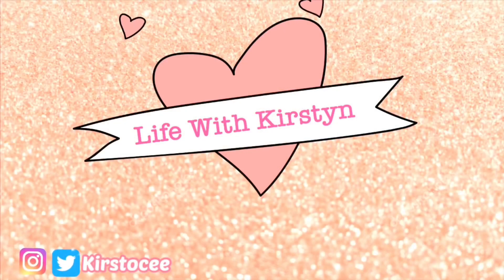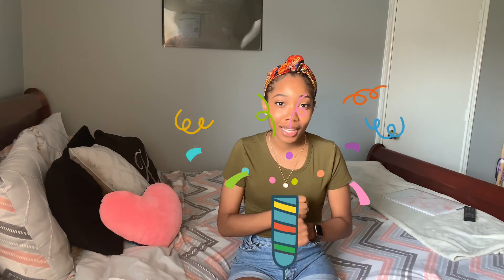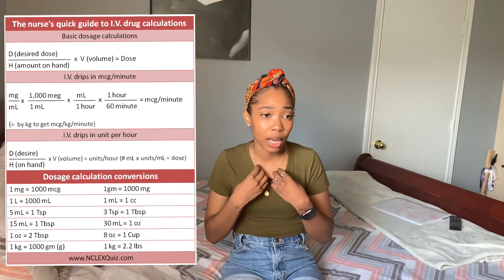How To Prepare For Nursing School | Getting Ahead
Hey everyone! In this video I explain some concepts that every nursing student needs to know and that the most perfect time to start getting familiar with these things is BEFORE school starts.

IG & Twitter : Kirstocee

1. Dosage calculations practice

3. NCLEX practice questions